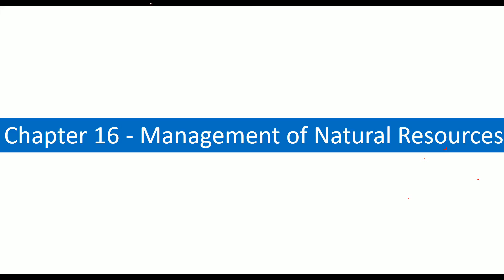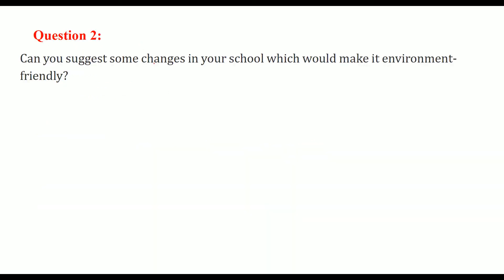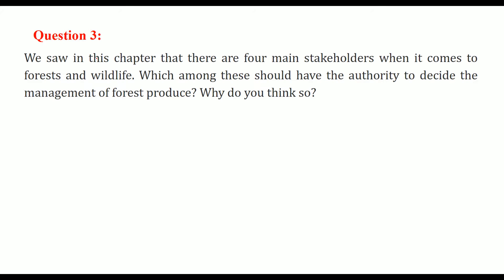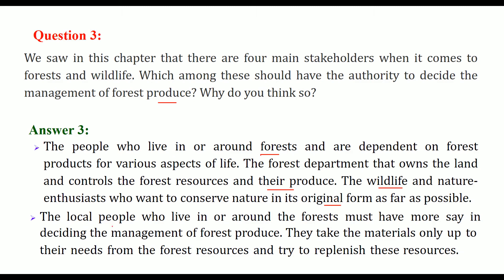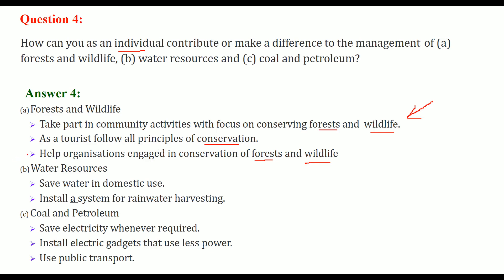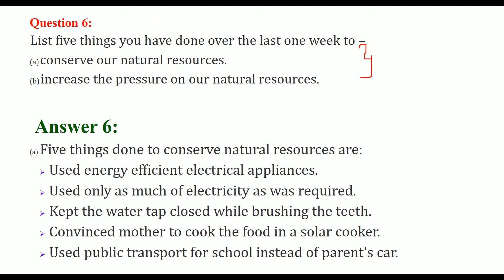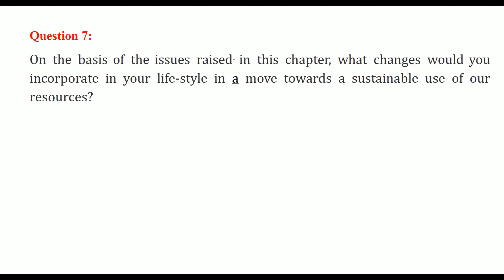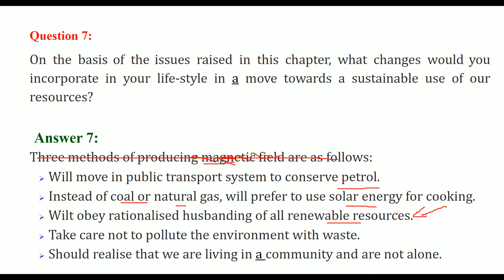Management of Natural Resources CLASS 10 SCIENCE NCERT SOLUTIONS CHAPTER 16